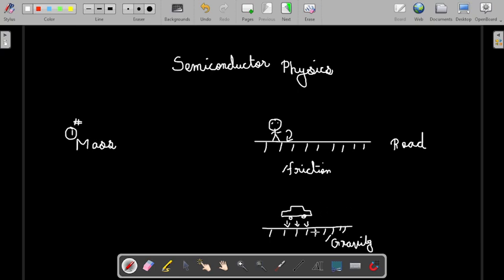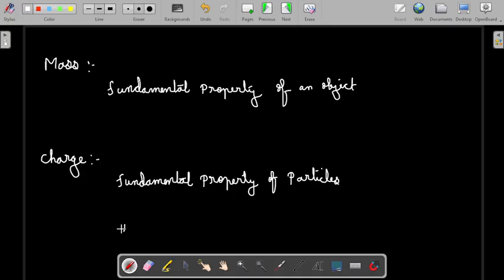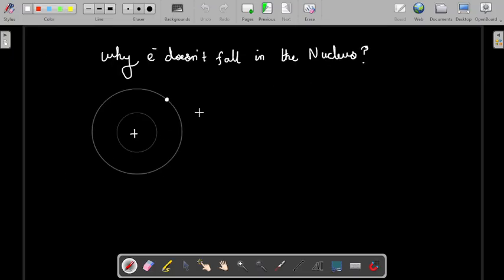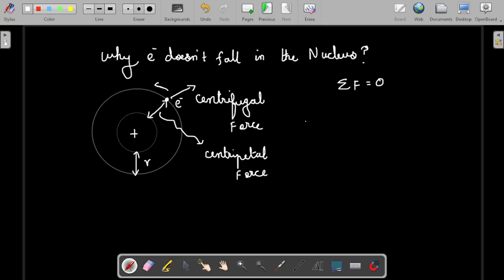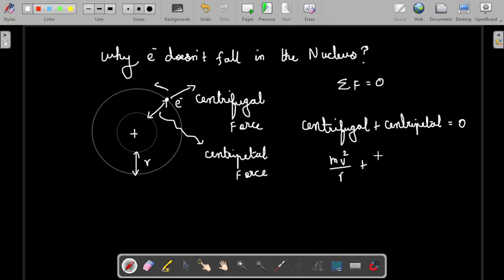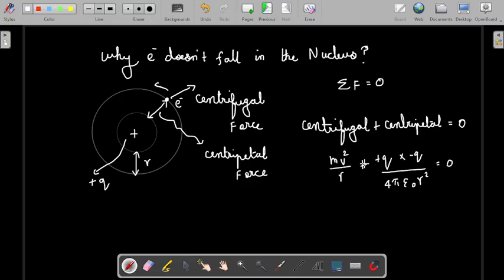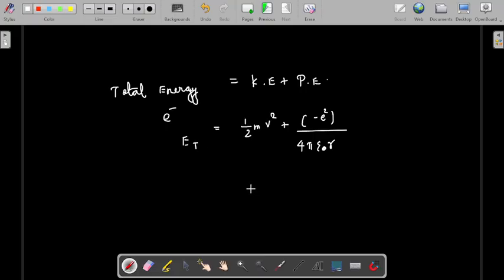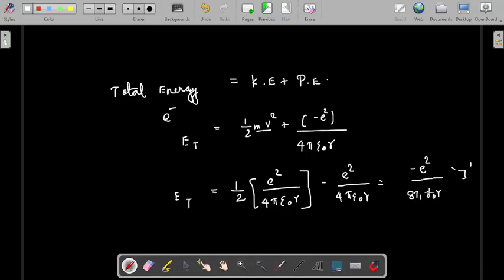2- Total Energy possessed by the Electron | Core Placements, College Exams GATE & IES Core Concept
Are you an ECE or EEE student with a passion for understanding how real technology works — beyond just clearing exams? You’ve found your place! This channel is built for those who dream of mastering core engineering concepts and securing their place in India’s top PSUs, research organizations, and private core industries.